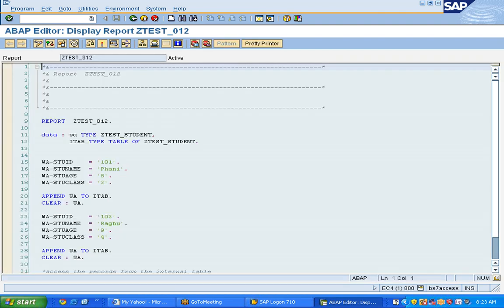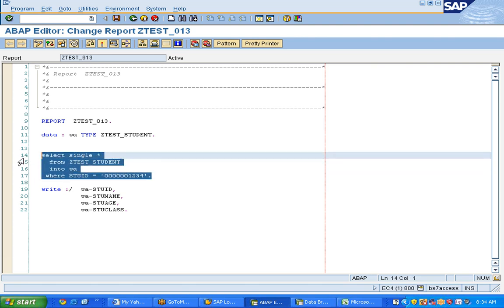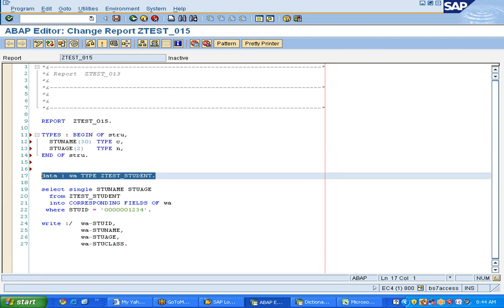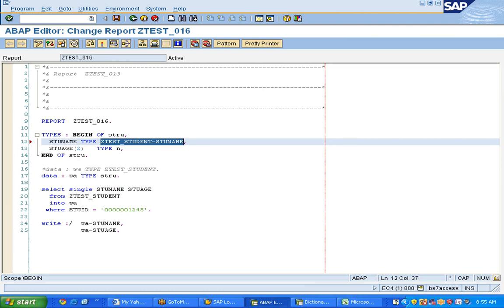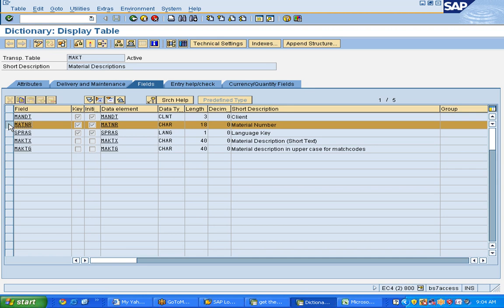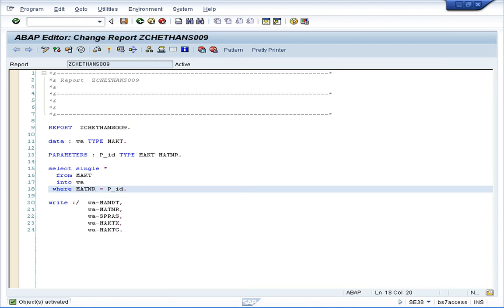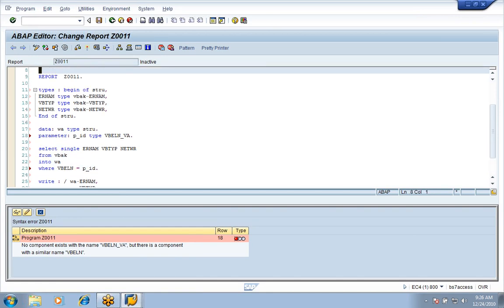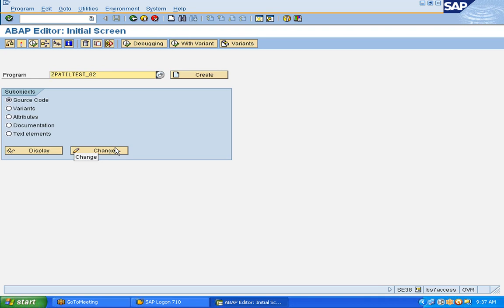SAP ABAP Programming 1| Class 9